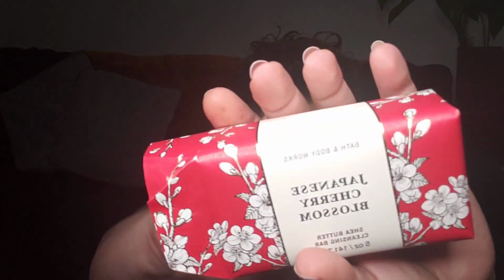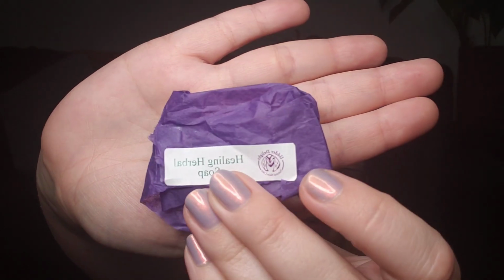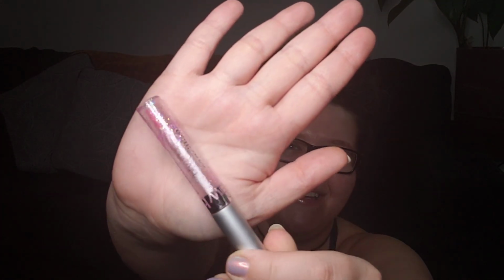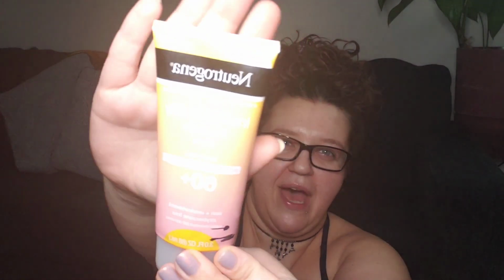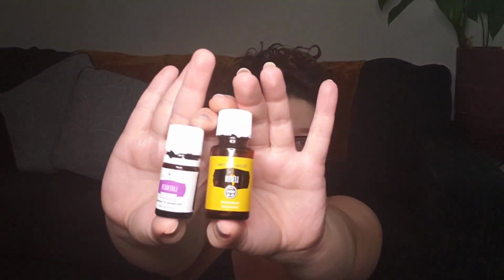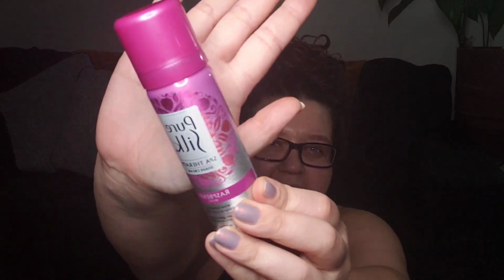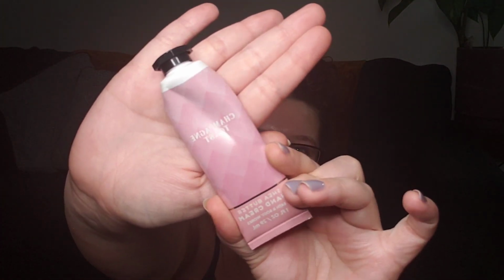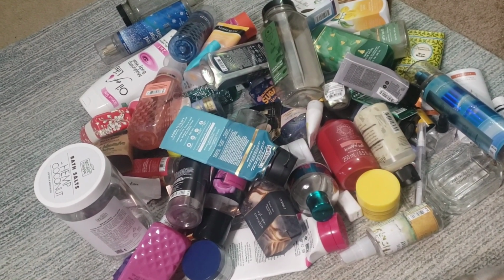HUGE Empties!!! Bath & Bodyworks, Skincare, Perfume & More!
Hey lovelies, today I have a humongous empties video for you, it's a long one! 75 empties!!!